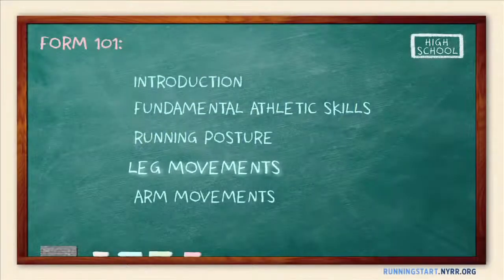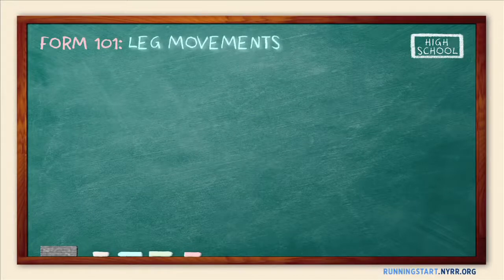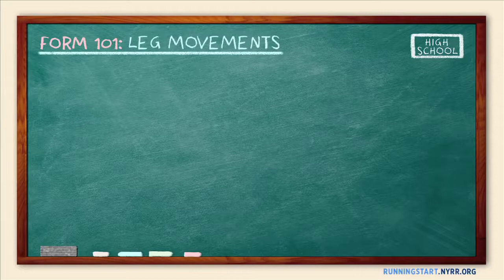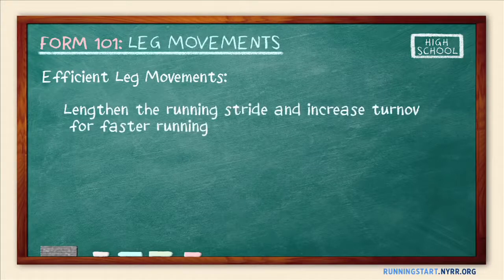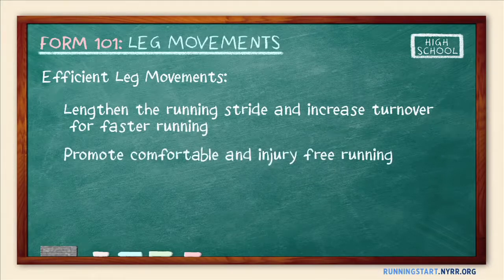ท่าวิ่งที่ถูกต้อง (ขา)